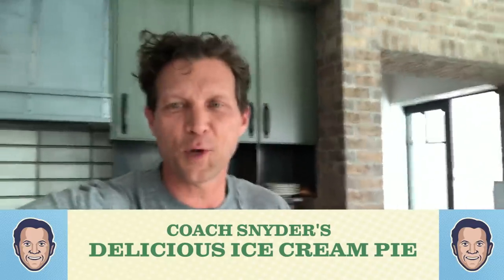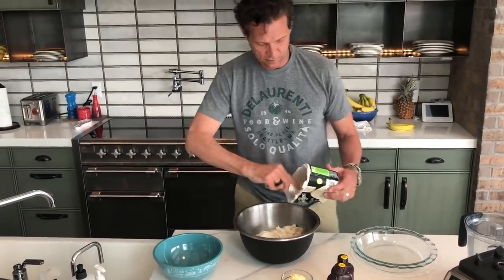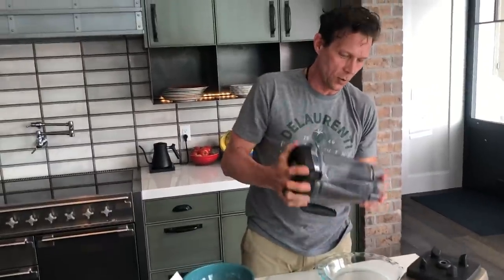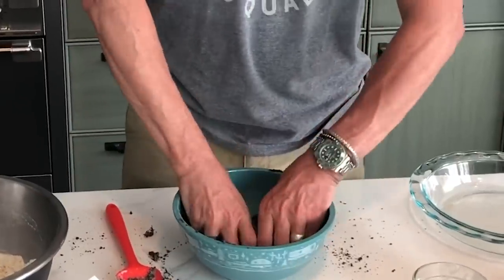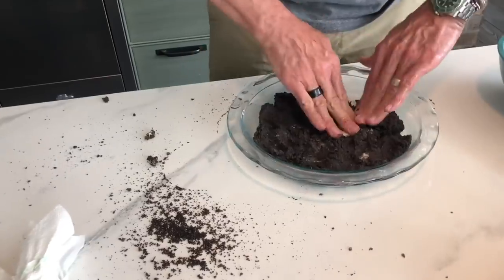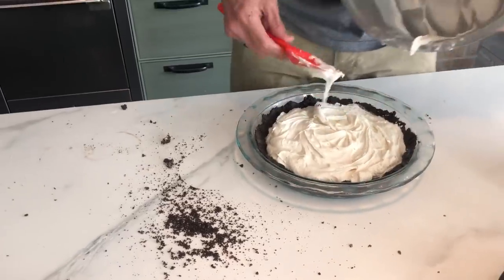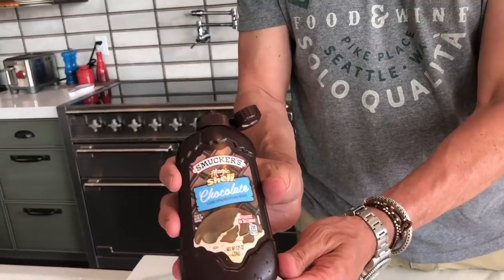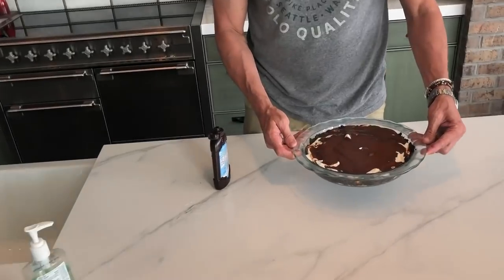Coach Quin Snyder makes THE BEST pie - Quarantine Cookbook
Go inside the kitchen of Coach Quin Snyder as he makes the Oreo-crust ice cream pie his mom used to make for him and his brothers growing up on their birthdays.

You're gonna need vanilla ice cream, butter, Oreos, magic shell & some time.

Full recipe at UtahJazz.com!